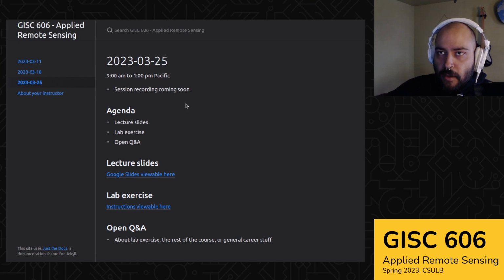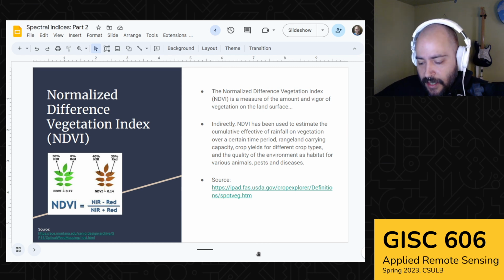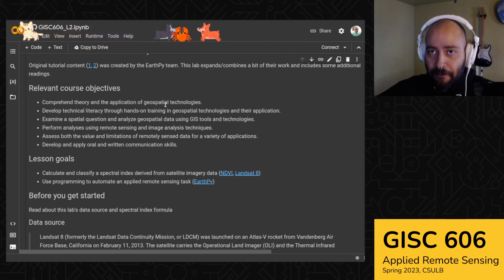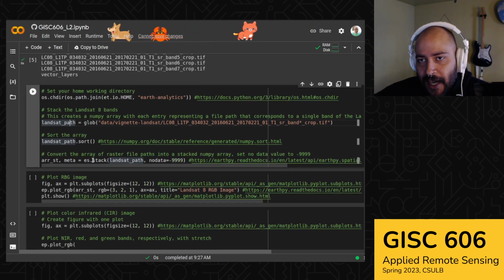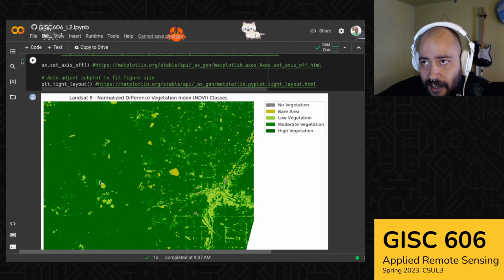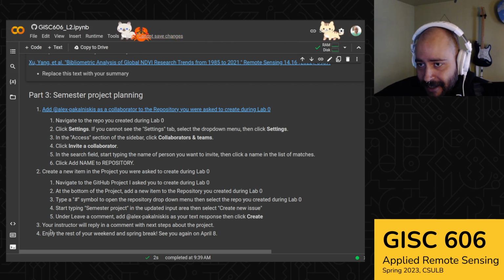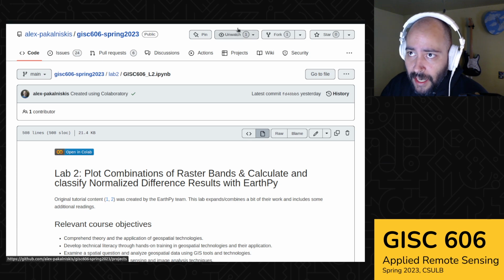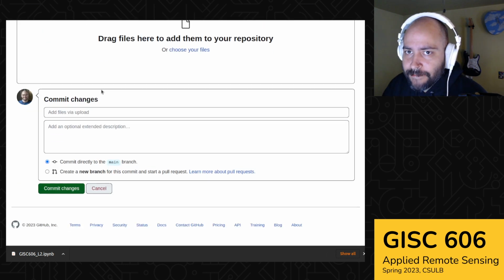GISC 606 S23: Session 3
Normalized Difference Vegetation Index